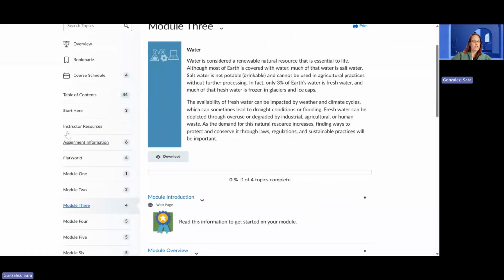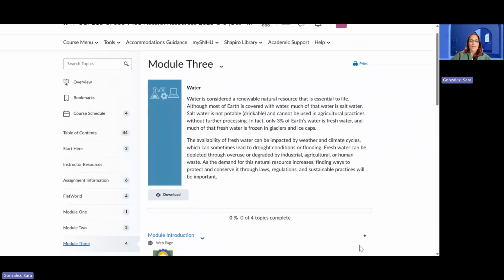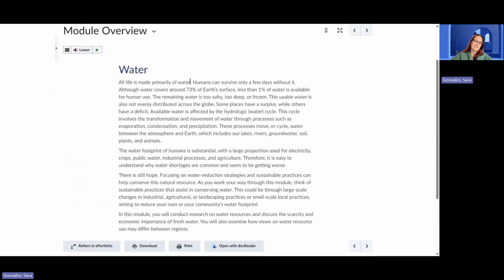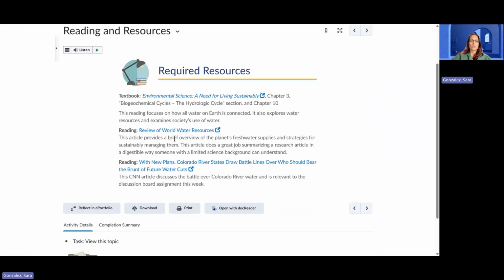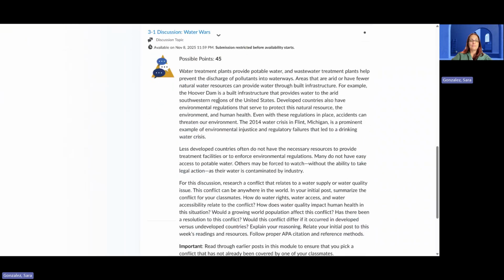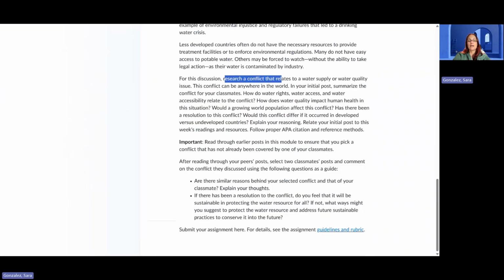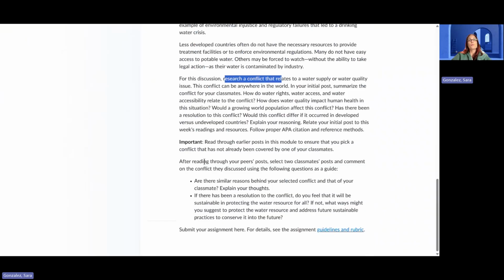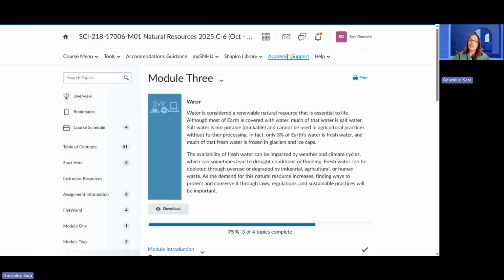SCI 218 Mod 3 Review 20251110 073155 Meeting Recording